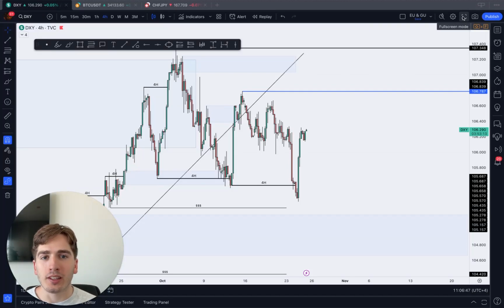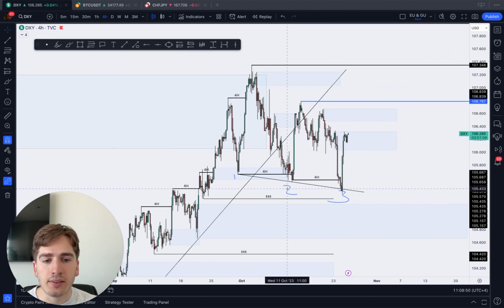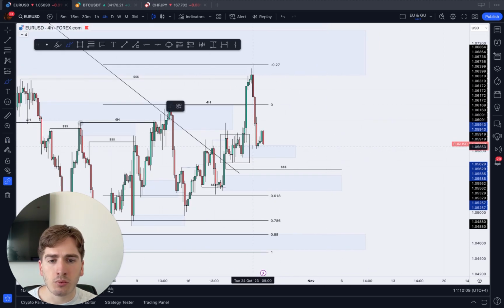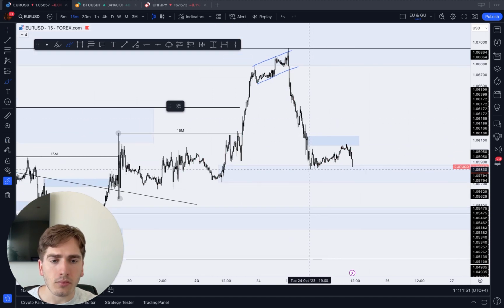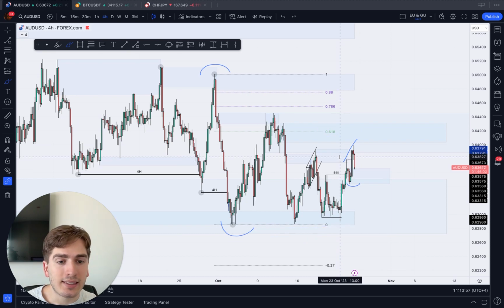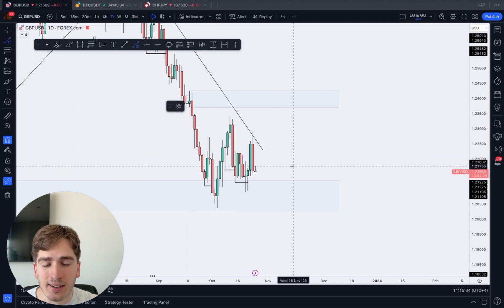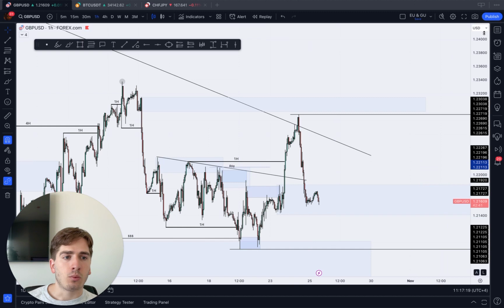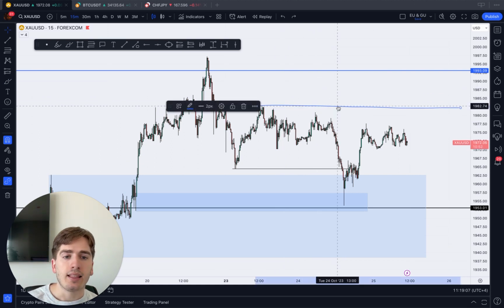Forex Market Analysis - EURUSD, GBPUSD, GOLD, AUDUSD, NZDUSD & DXY - Volume 283.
APPLY to work 1-1 with me and my team. We take a limited number of new members each month.